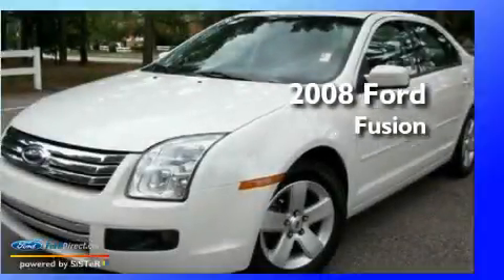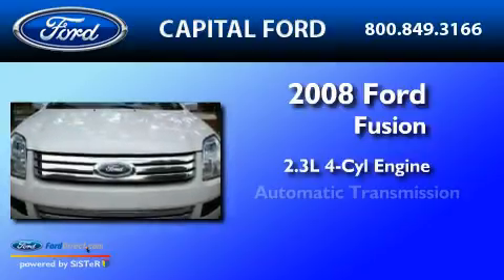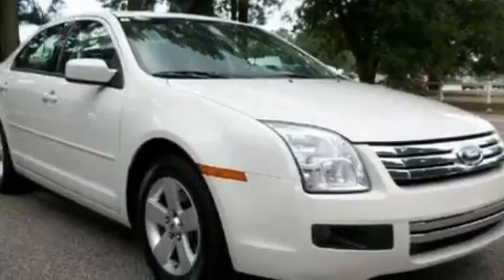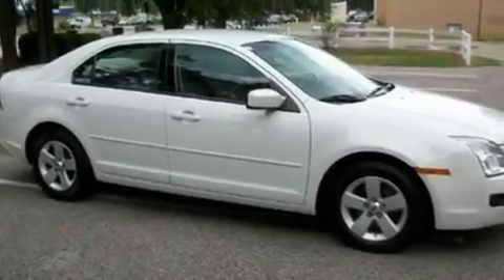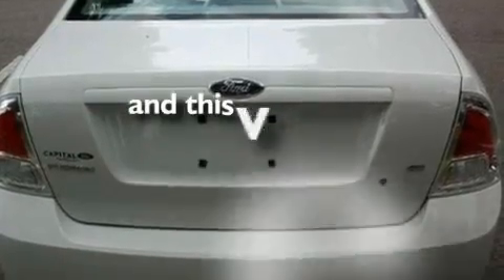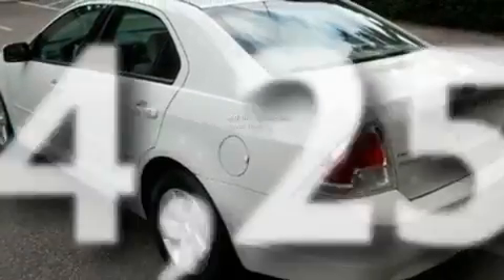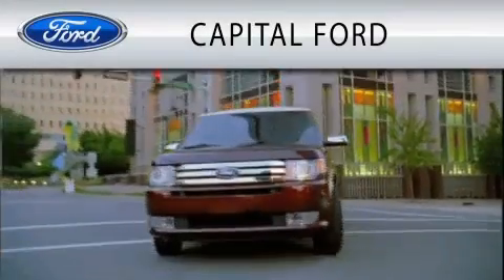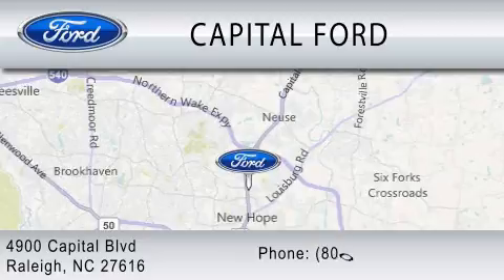Preowned 2008 FORD FUSION NC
Year : 2008

 Make : FORD

 Model : FUSION

 Engine : 2.3L I4

 Trans . : AUTO

 Exterior : WHITE SUEDE

 Miles : 54,250

 4900 Capital Blvd.